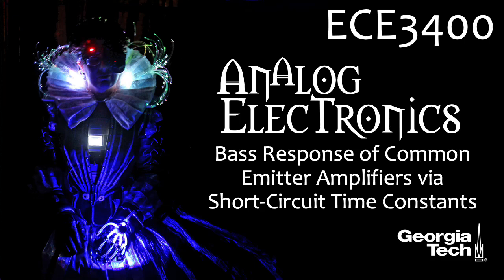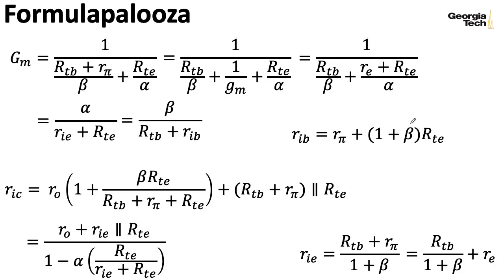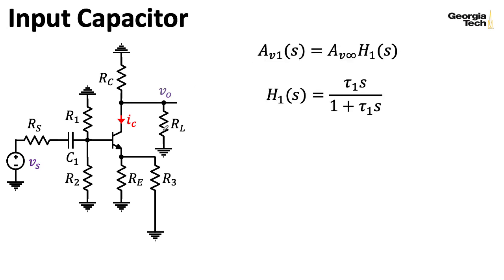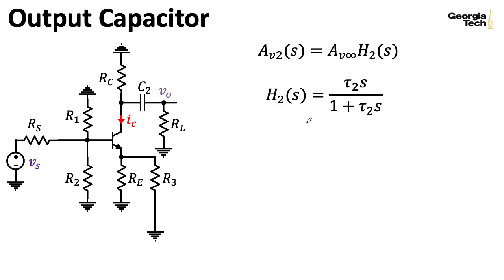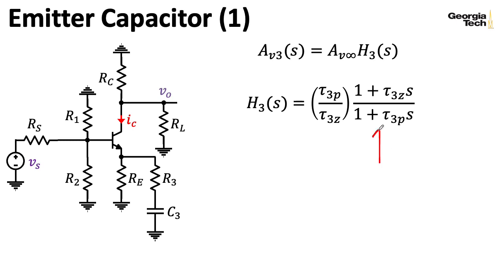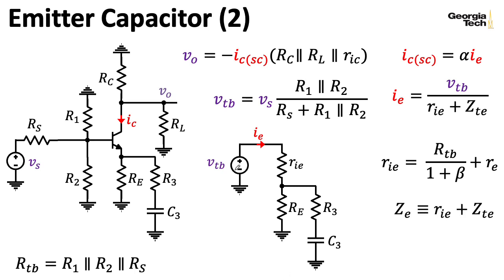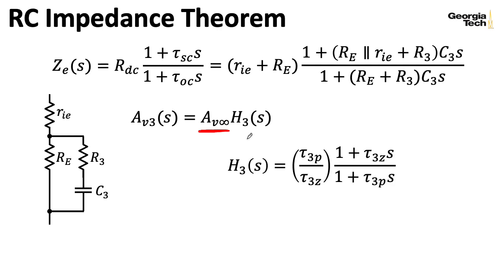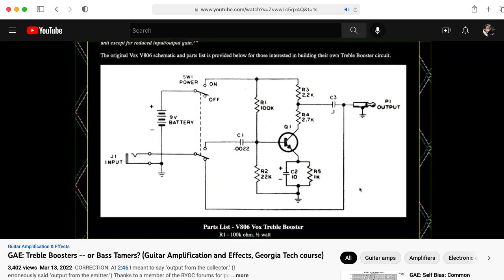ECE3400 Lecture 34: Bass Response of Common Emitter Amplifiers via Short-Circuit Time Constants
0:00 -- Introduction
1:17 -- Common emitter amplifier review
4:32 -- SCTC method
5:37 -- Input capacitor
8:28 -- Output capacitor
10:02 -- Emitter capacitor, part 1
15:14 -- RC impedance theorem
17:02 -- Emitter capacitor, part 2
18:13 -- Worst-case lower cutoff frequency
19:43 -- The big picture